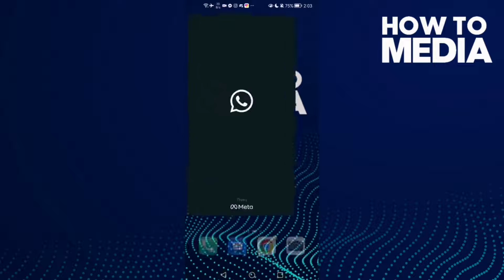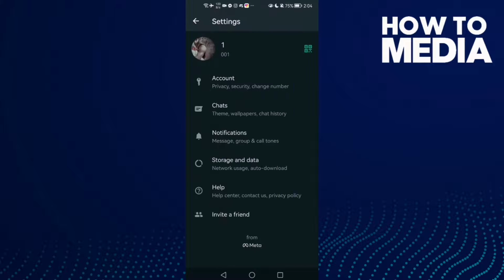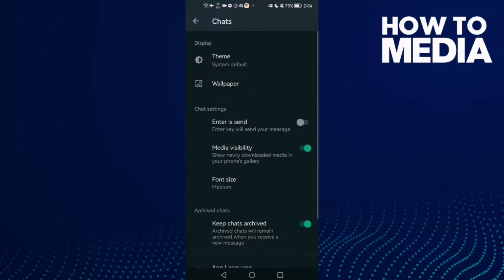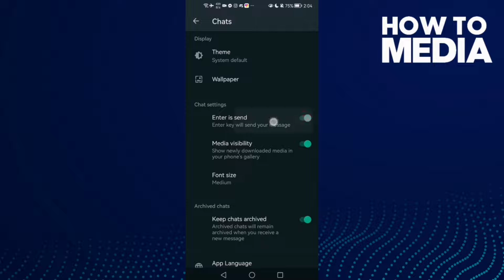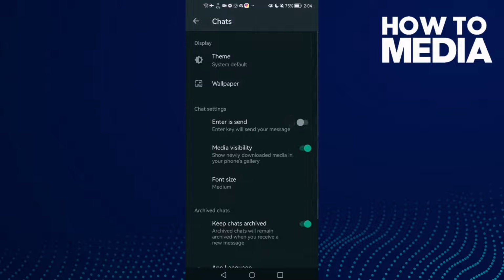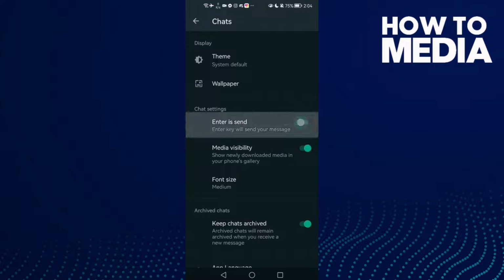How to Find Enter is Send Settings on Whatsapp Mobile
in this video we discuss :